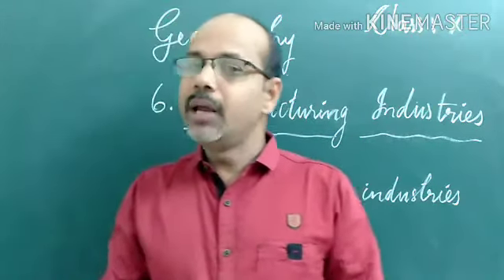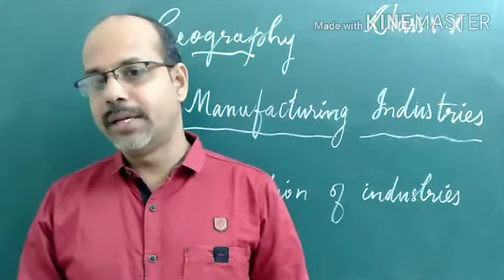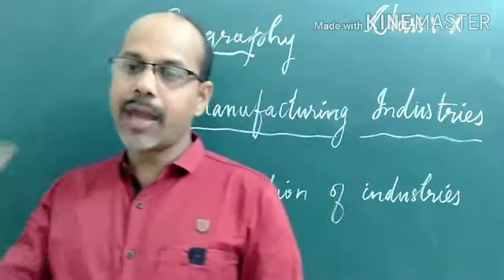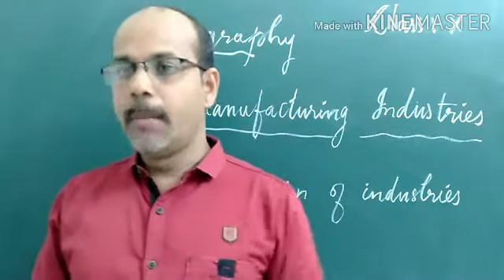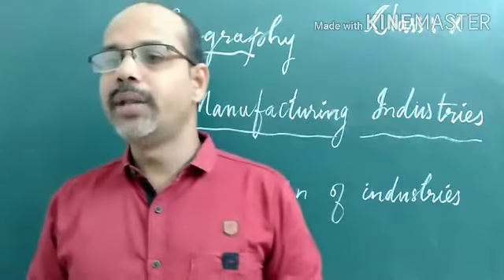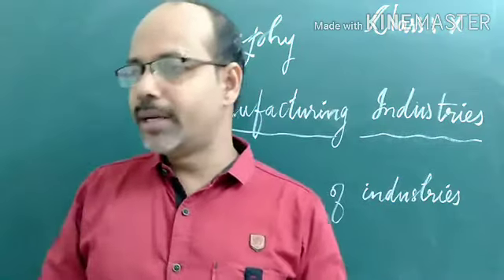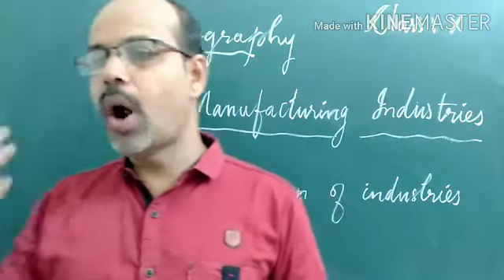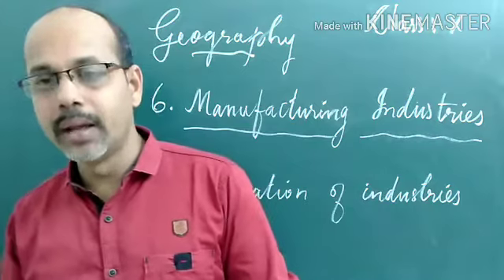10 Geography Ch 6 Part 3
Classification of Industries